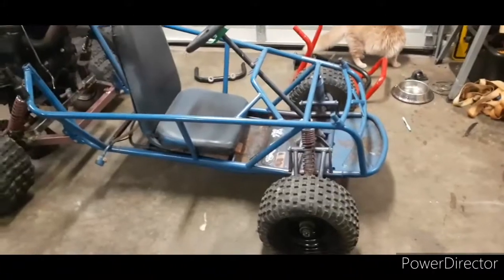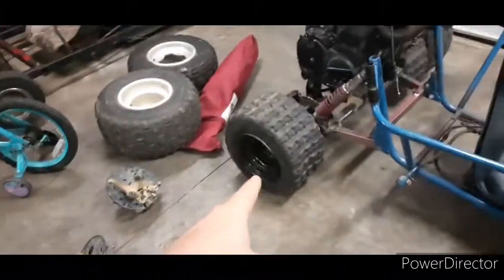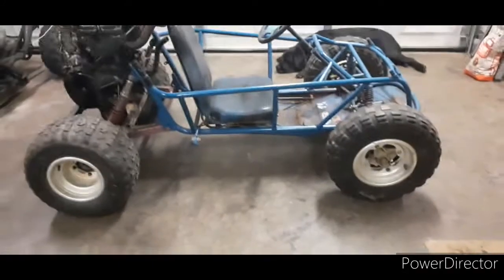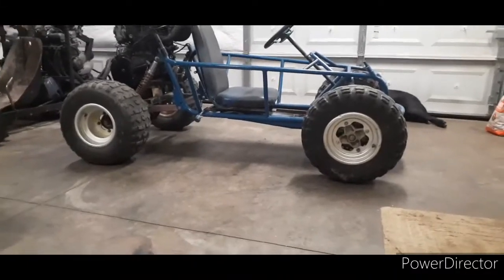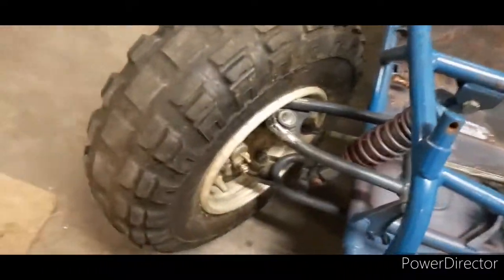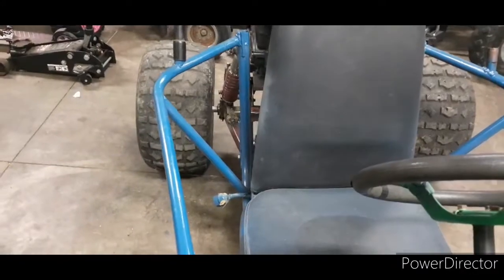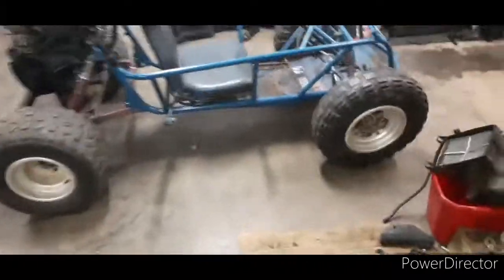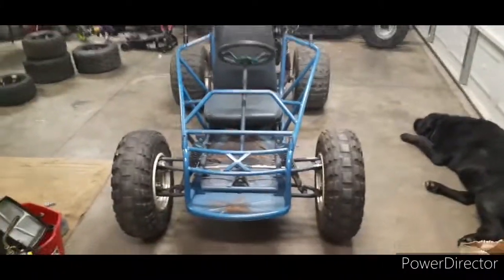Big wheel upgrade for the GSXR buggy. YZF 450R wheels!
Sold the rest of the bike parts for money to buy these wheels and hubs . Had to drill a few holes out in order to make it fit but it worked pretty easy for the most part.